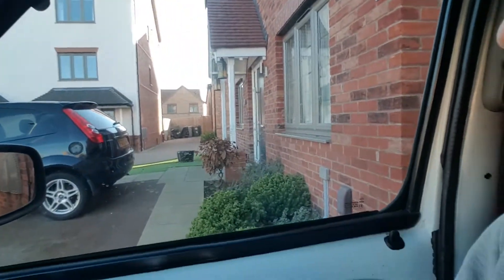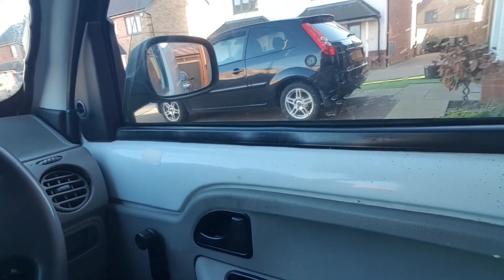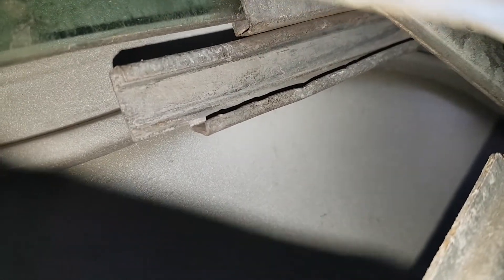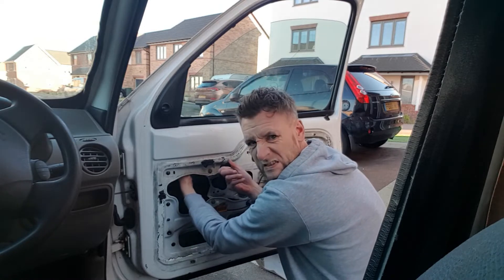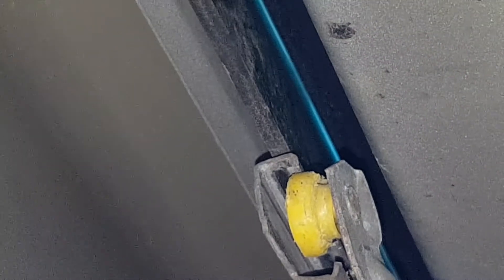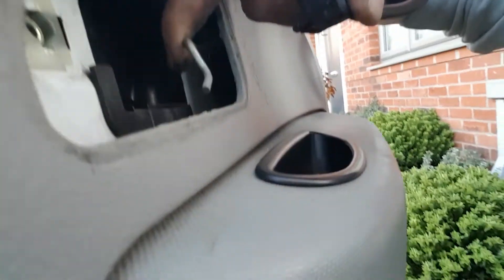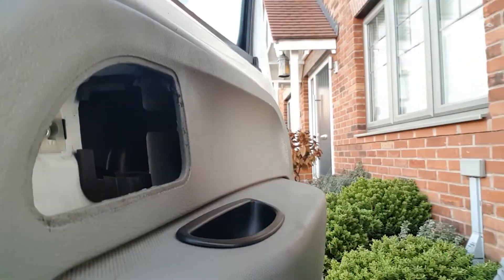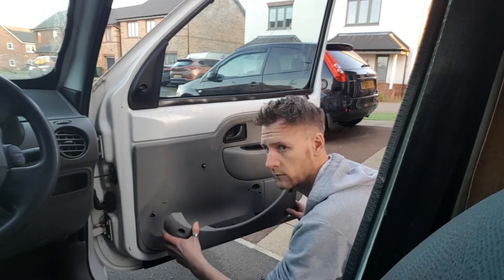Episode 54 - How to fix a dropped window on a Renault Kangoo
The driver's window mechanism on the Kangaroo had been inoperable the entire time I'd owned it. I decided to finally do something about it.

Featured song:
Tobjan - Hawaii

Featured car:
2006 Renault Kangoo 1.5 DCI70 5-speed